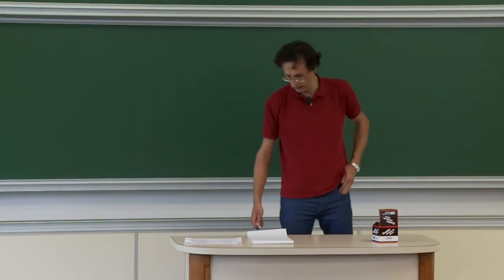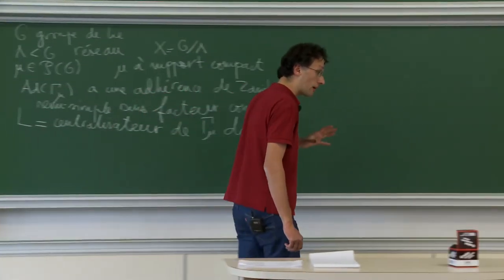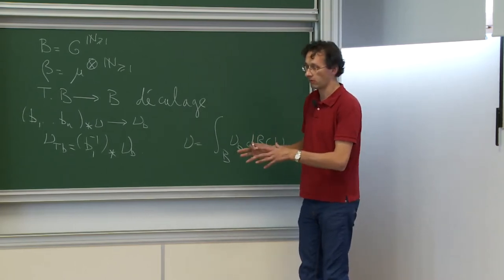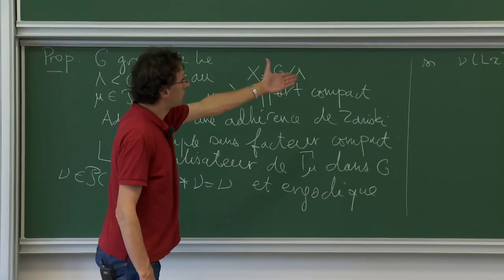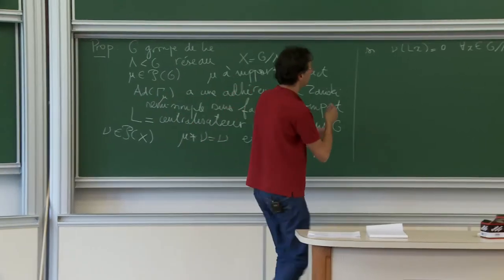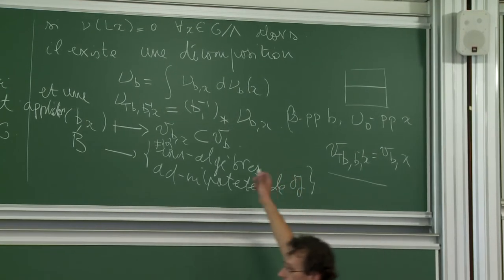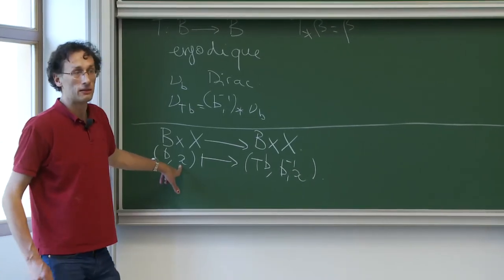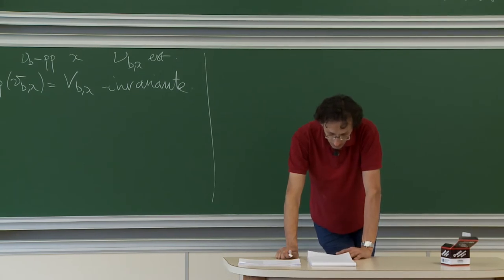Jean-François Quint - 5/6 Mesures stationnaires et fermés invariants des espaces homogènes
Dans ce cours, je présenterai des résultats que j'ai obtenus récemment en collaboration avec Yves Benoist. Nous avons démontré que, pour certaines actions de groupes sur des espaces homogènes, les adhérences d'orbites sont toutes des sous-variétés. Cet énoncé fait suite à de célèbres travaux de Furstenberg, Ratner, Margulis, Dani, Lindenstrauss, Katok, Einsiedler, etc. qui obtiennent des résultats proches, pour des actions de groupes différents. L'idée nouvelle que nous avons introduite, consiste à montrer que, sous nos hypothèses, l'adhérence de l'orbite d'un point peut s'obtenir en tirant au hasard les éléments du groupe qu'on lui applique successivement.  Notre résultat découle alors des propriétés de la chaine de Markov ainsi construite, pour la description de laquelle nous utilisons la théorie des produits de matrices aléatoires, due à Furstenberg, Kesten, Kiffer, Guivarc'h, Raugi, Gol'dsheid, Margulis, etc.